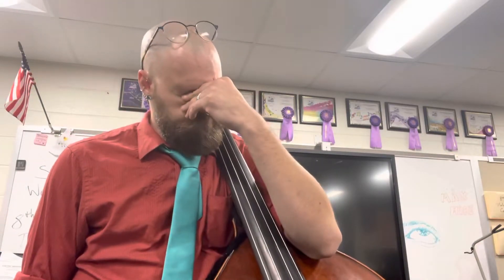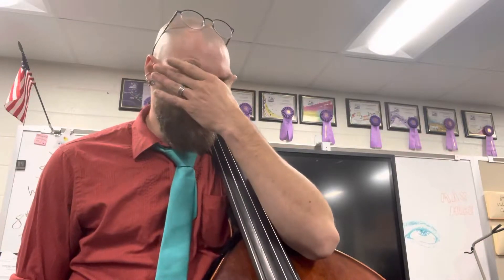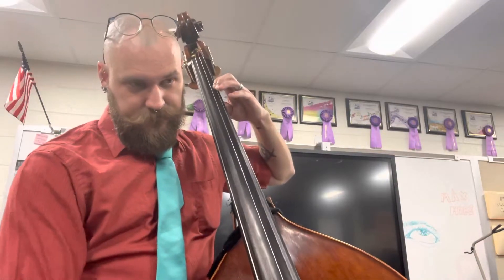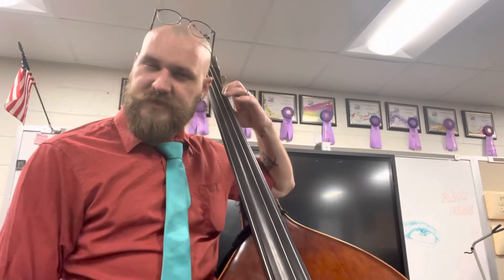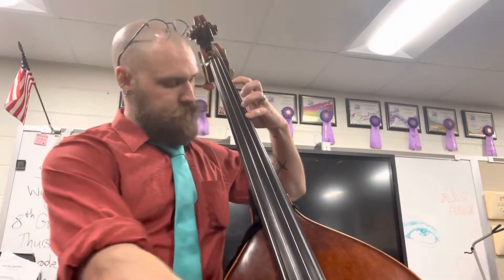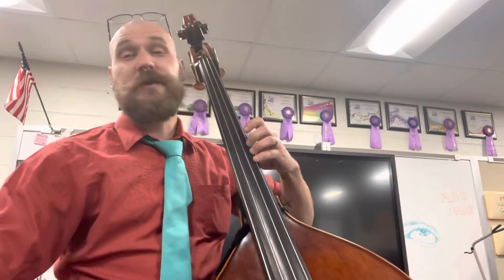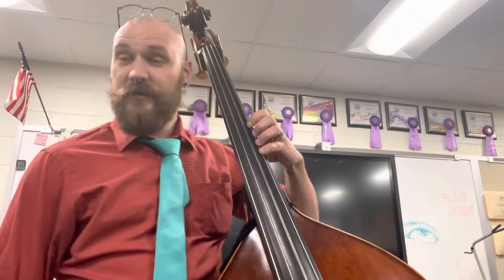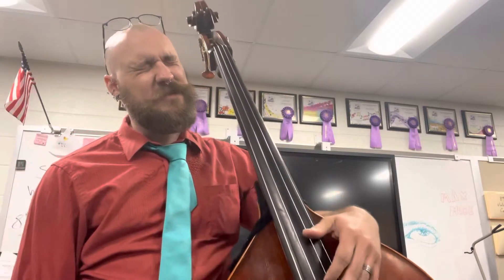One Octave D Melodic Minor Scale - Bass Breakdown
A short explanation/breakdown of the one octave D melodic minor scale on bass.